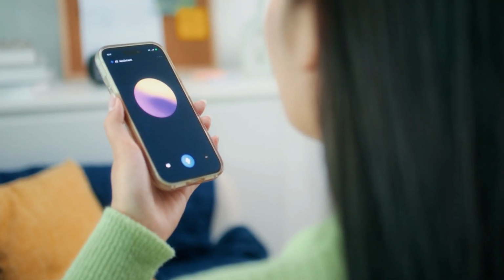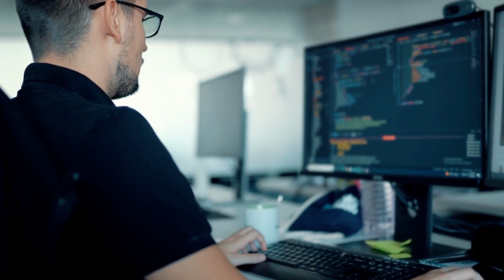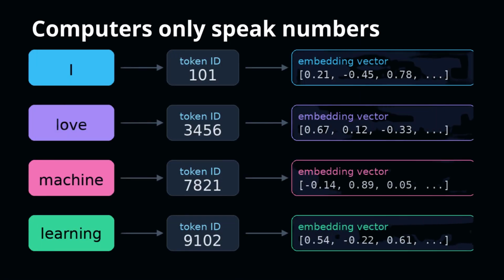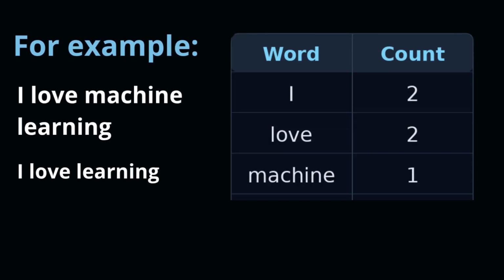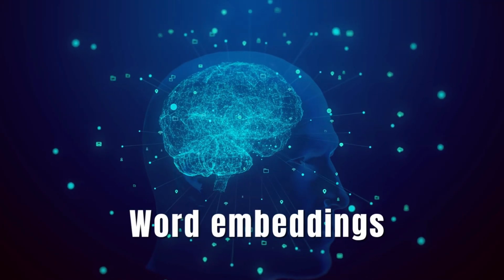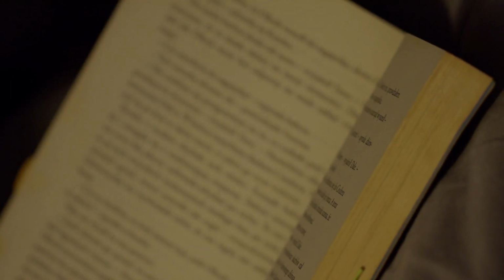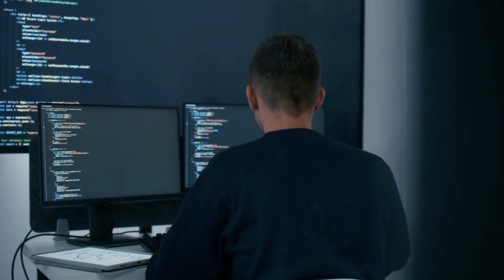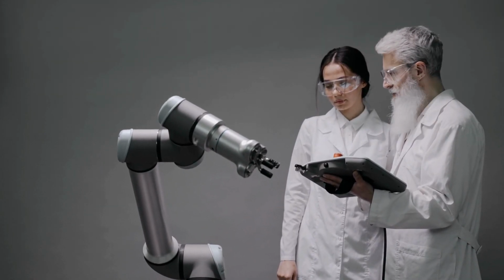NLP and Machine Learning for Developers | Career-Focused Explanation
Ever wondered how spam filters work? Or how voice assistants
understand what you're saying? That's NLP and Machine Learning
working behind the scenes — and in this video, we break it all
down in the simplest way possible.

Whether you're a beginner developer or looking to level up your
skills, this video covers everything you need to know about NLP
and Machine Learning from a career perspective.

✅ What is Tokenization and why it matters
✅ How text gets converted into numbers machines understand
✅ Classification models and how they work
✅ Precision, Recall and F1 Score explained simply
✅ What an NLP Engineer actually does
✅ What an ML Developer career looks like
✅ How all of this connects to real job opportunities

✅This video is based on the uCertify course —
✅NLP and Machine Learning for Developers

→ Classifiers in Machine Learning
→ NLP Applications
→ Transformers, BERT and GPT

→ What part of NLP or ML do you find most confusing?
→ Are you learning this for a job or a personal project?
👍 LIKE this video if it helped you
📤 SHARE with someone learning to code